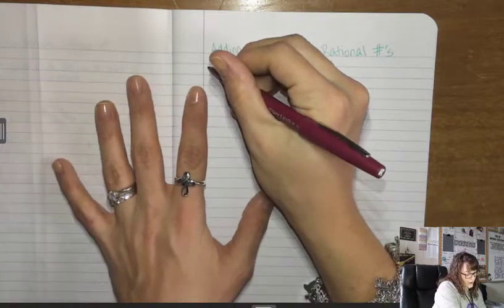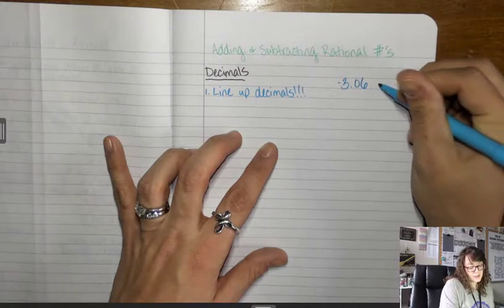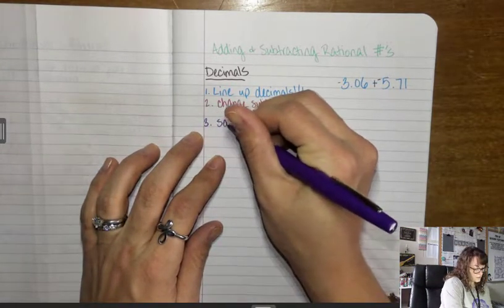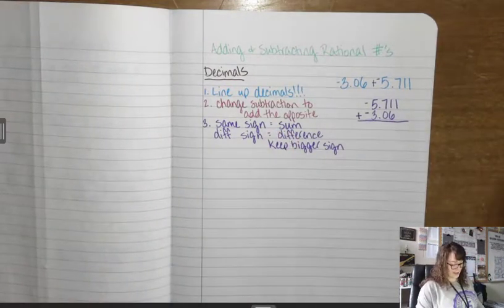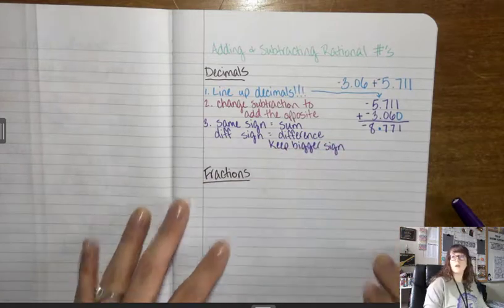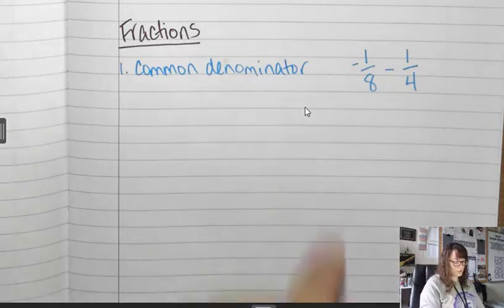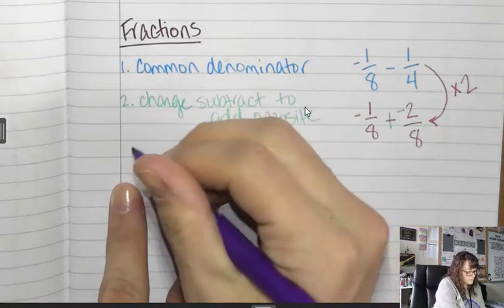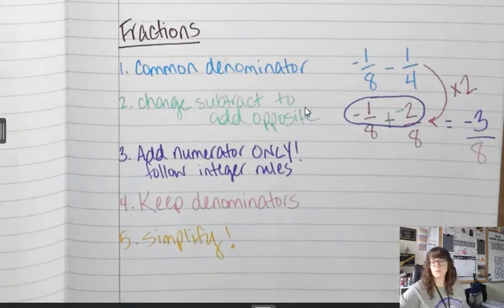Adding & Subtracting Rational Numbers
Pre-AP notes for adding and subtracting fractions and decimals